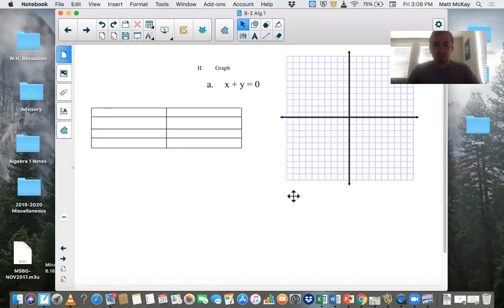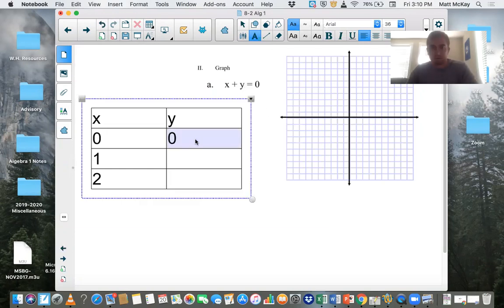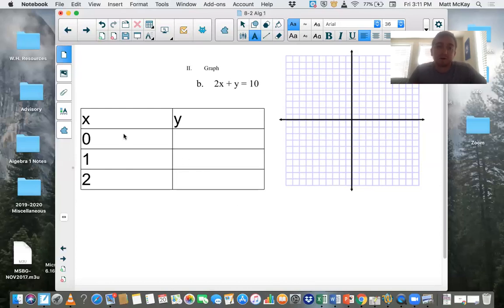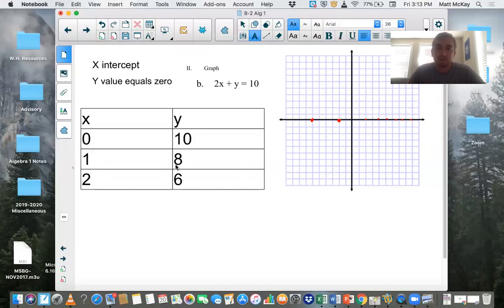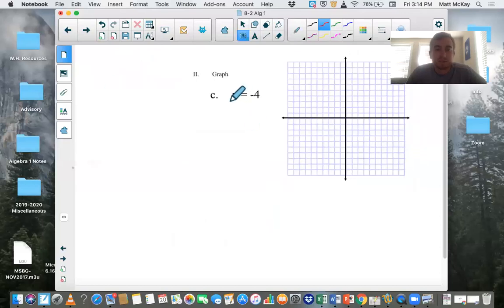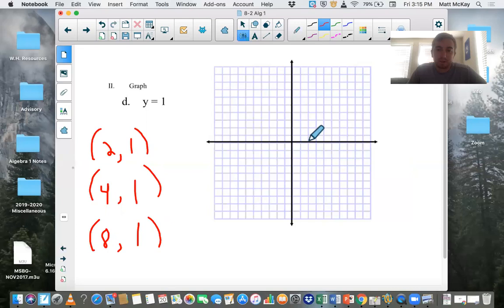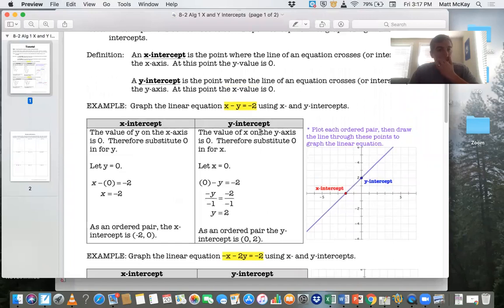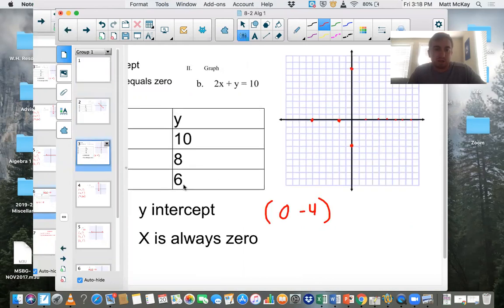8 2 Alg 1